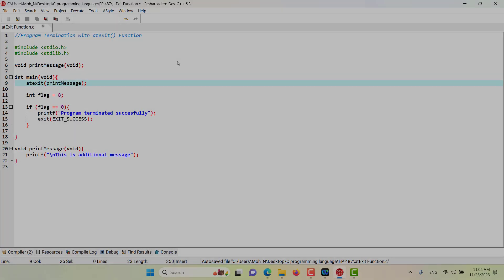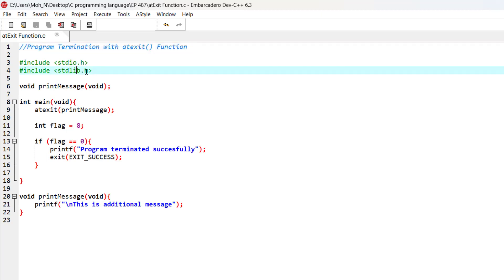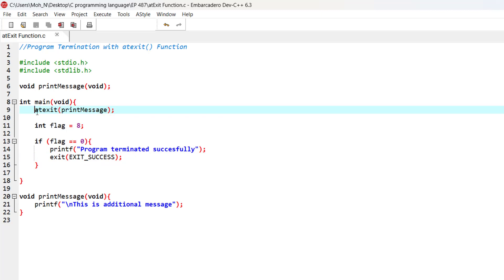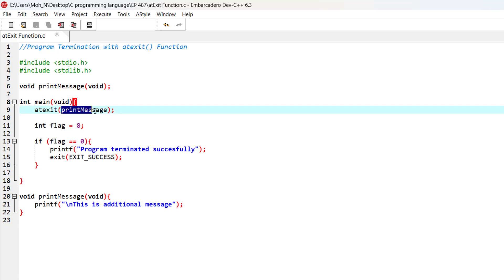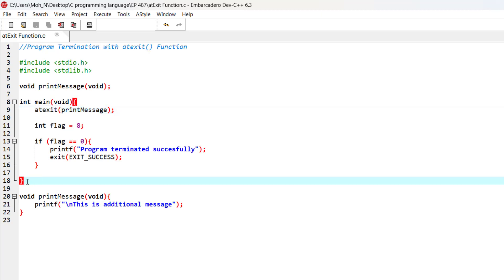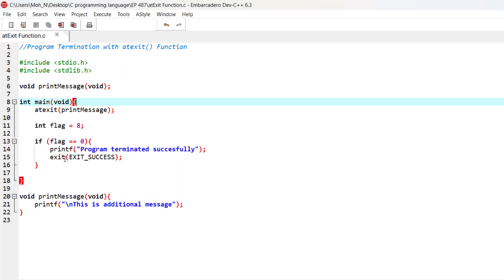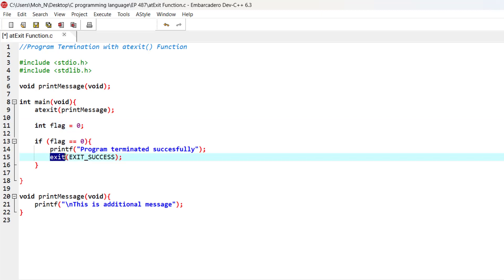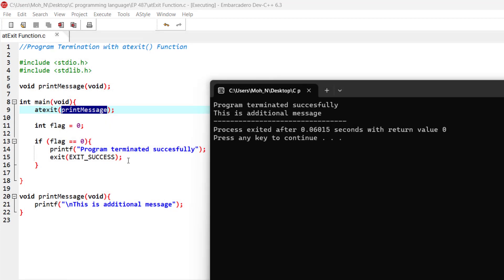atexit() Function | Ep. 487 | C Programming Language